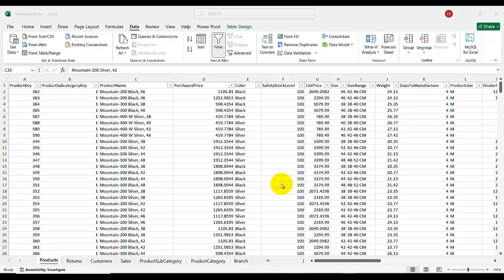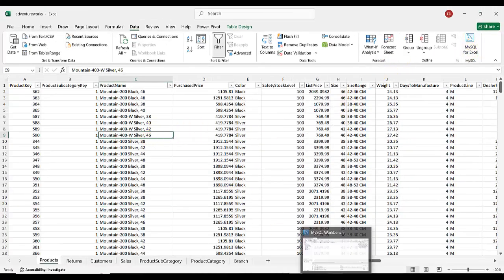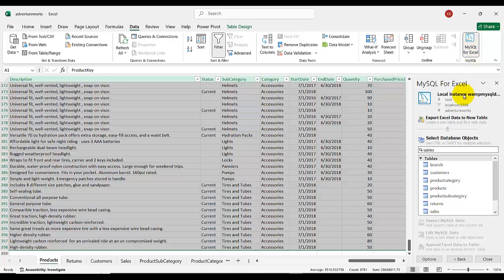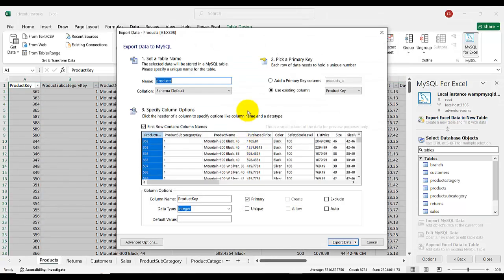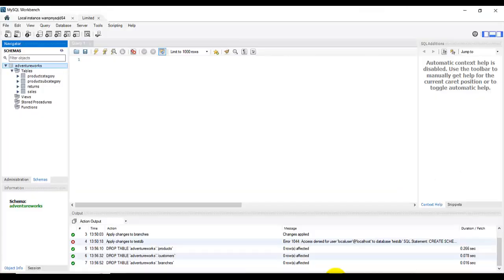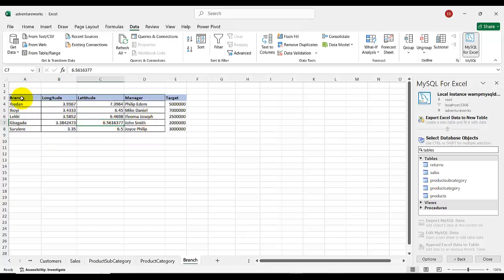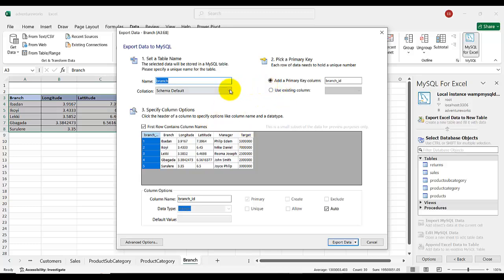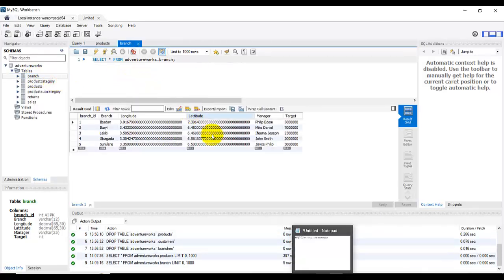Create MYSQL table from Excel data